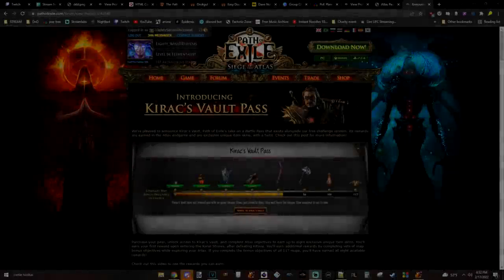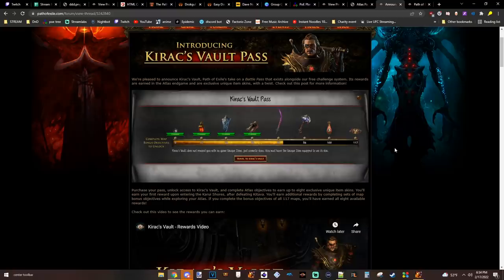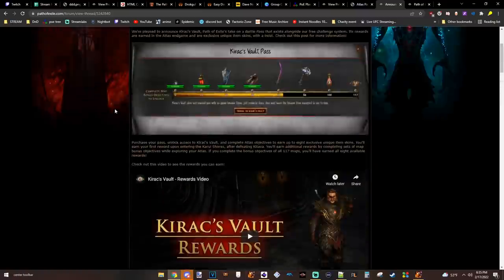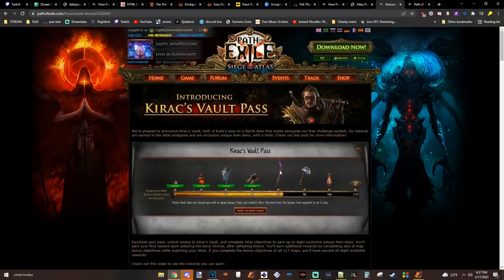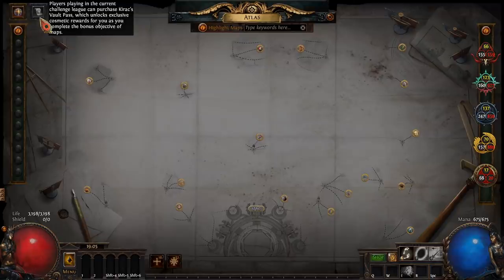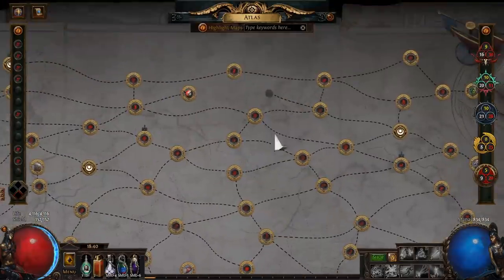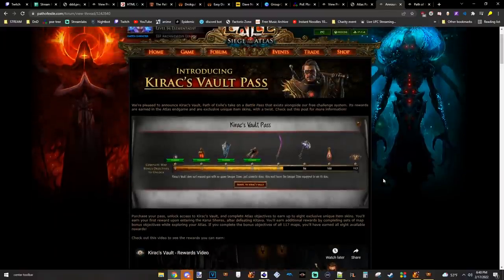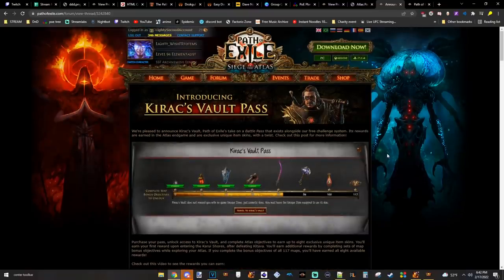Path of Exile Battle Pass is bad and here's why....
Let me know what ya'll think. Very little good can come from this compared to simply releasing new MTX for those 8 specific uniques.